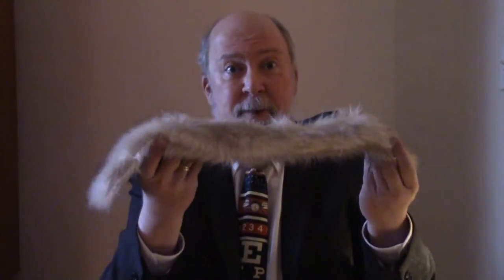Video for the Blind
video art from 2019